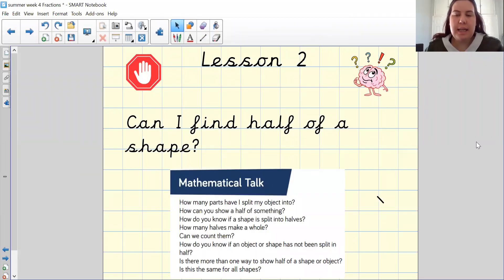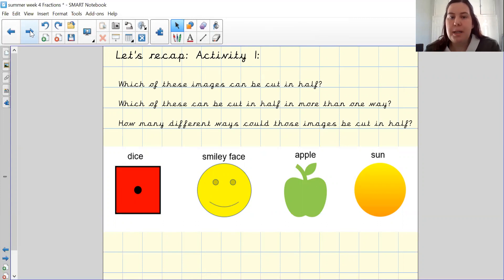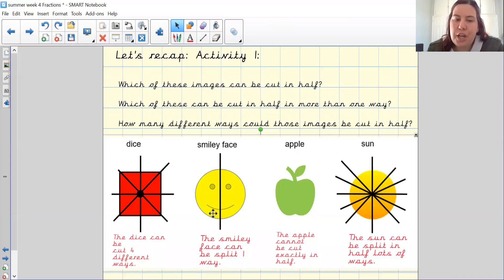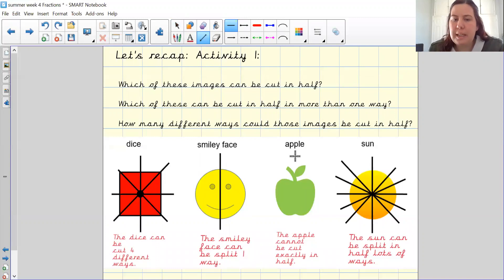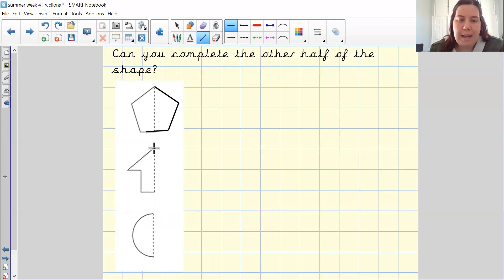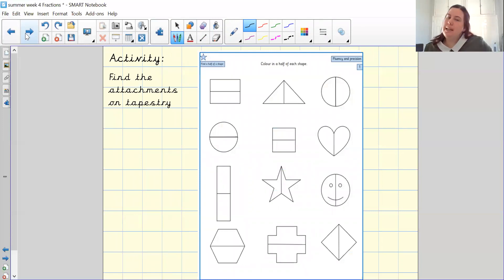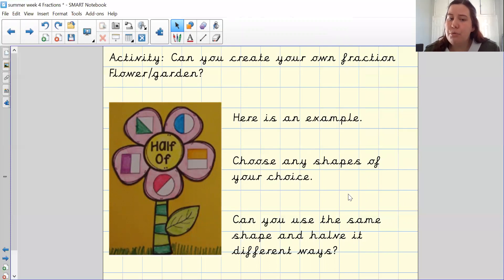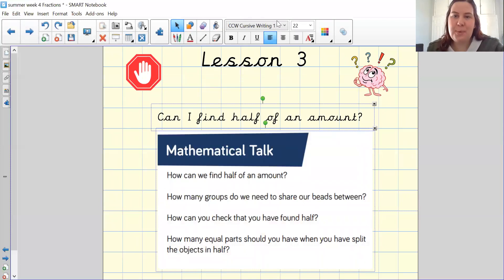Year One Maths - Week Six - Lesson 2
Lesson 2: LO: Can I find half of a shape?
Mrs Mansouri continues to teach you how to find half of a shape followed by a creative Art activity.